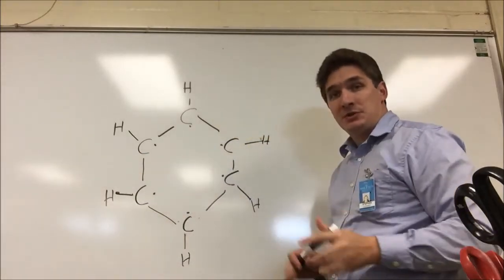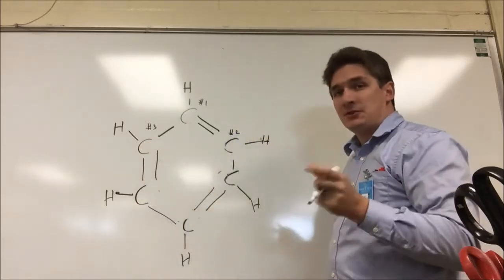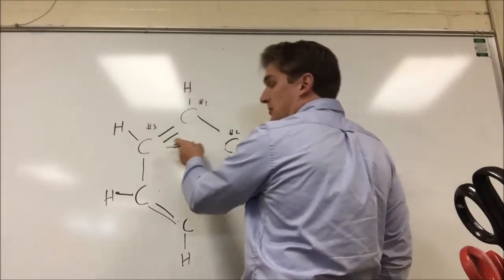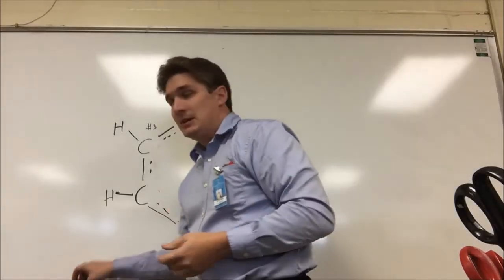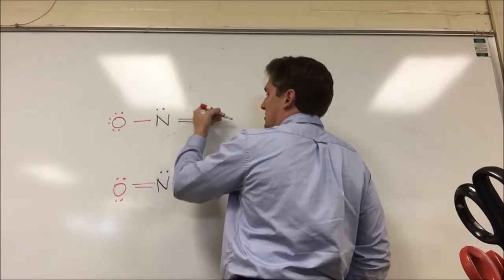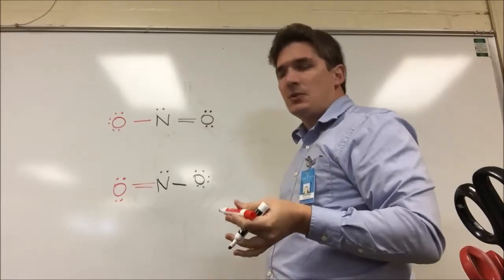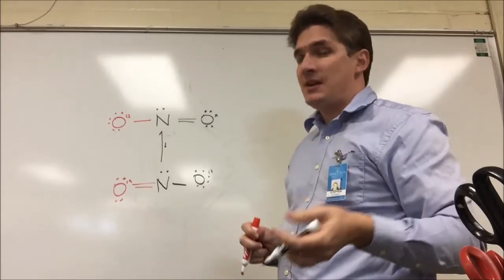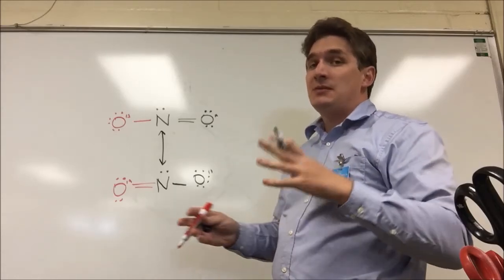Lewis Structures and Resonance Structures